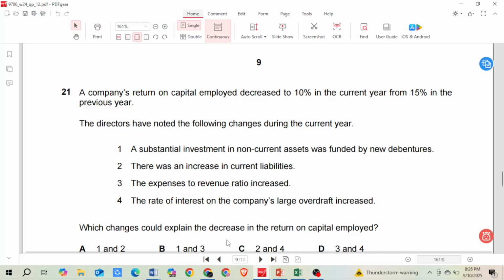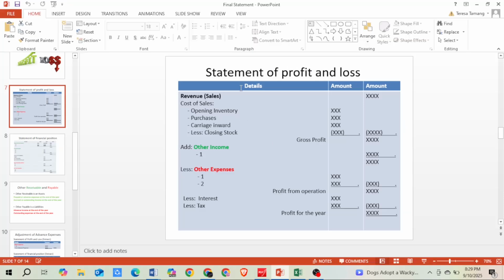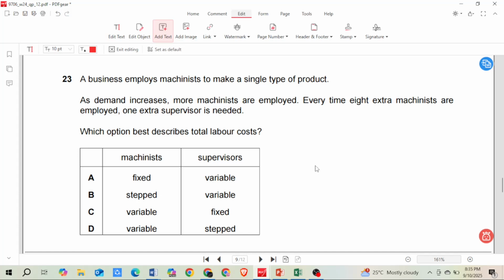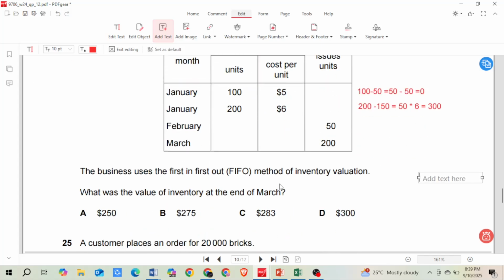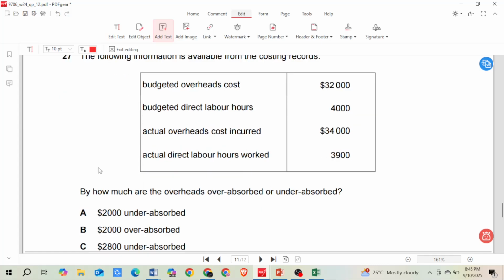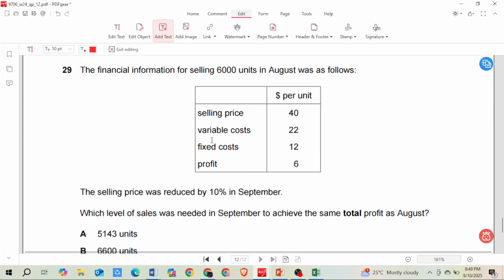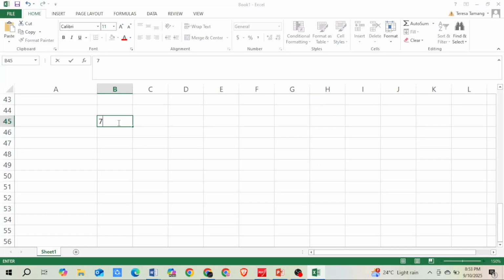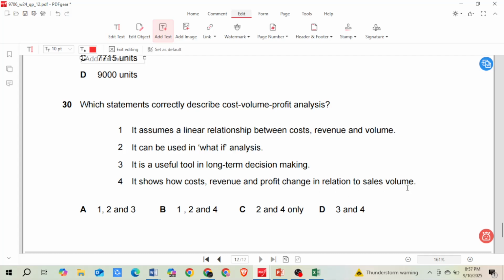2024 Oct Nov 12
Part 3, Part 3 of the 2024 Oct Nov paper 12 series.
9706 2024 Oct Nov paper 12 Part 1, AS Level question, Past paper, CIE, MCQ, Accounting